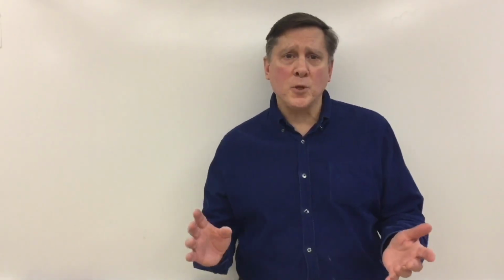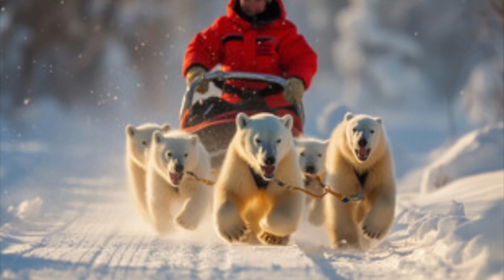Bears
Join Mr. C. and learn all about our three Canadian bears, the Black Bear, Grizzly Bear and Polar Bear.